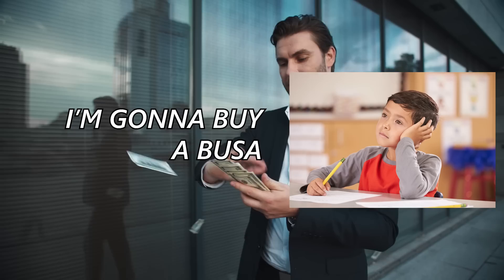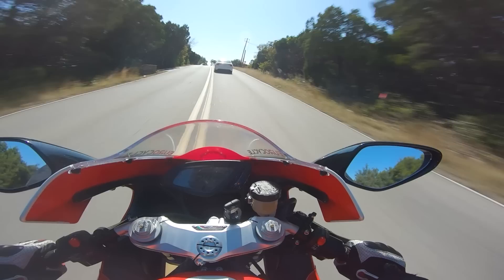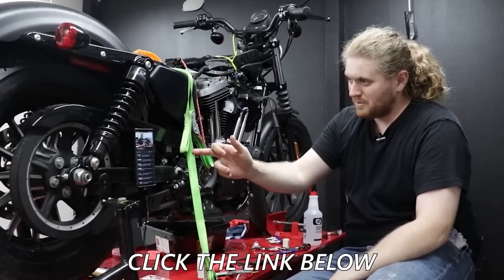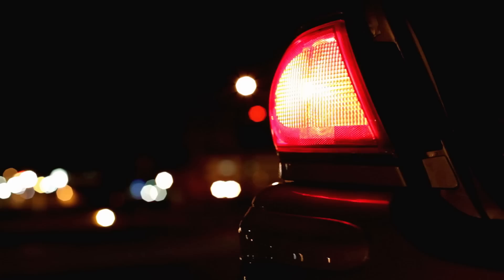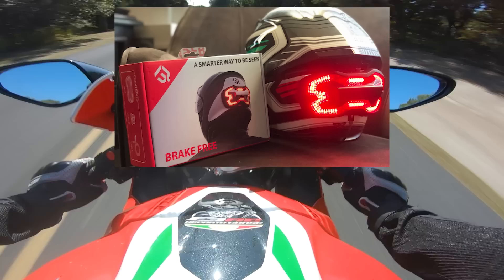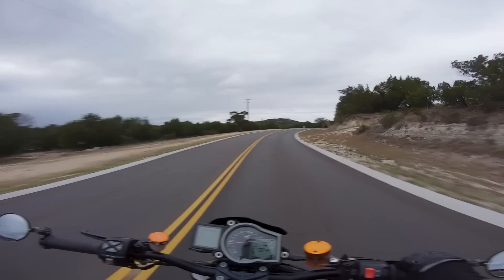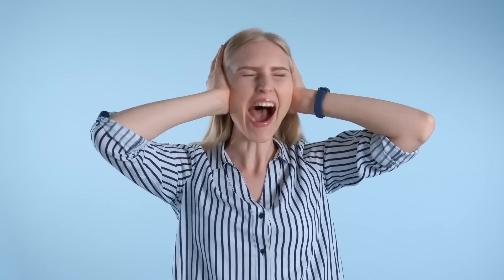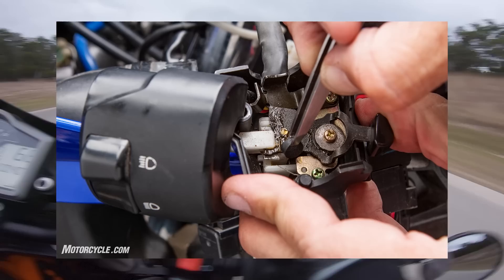7 Useless Motorcycle Gadgets (Don't Buy These!)